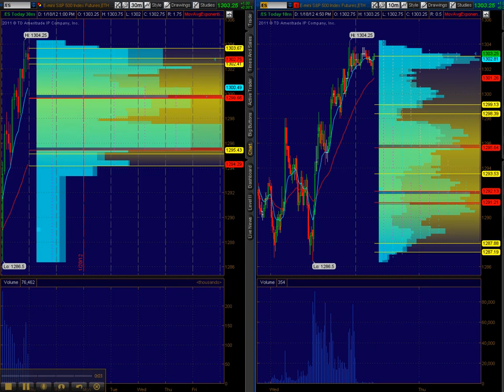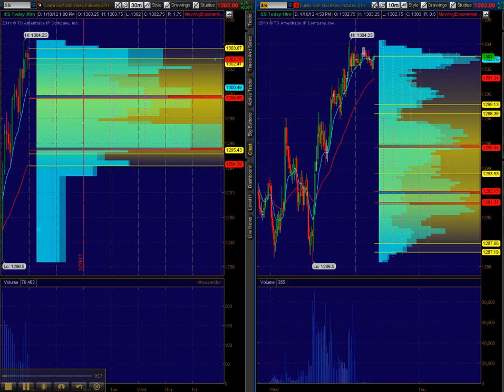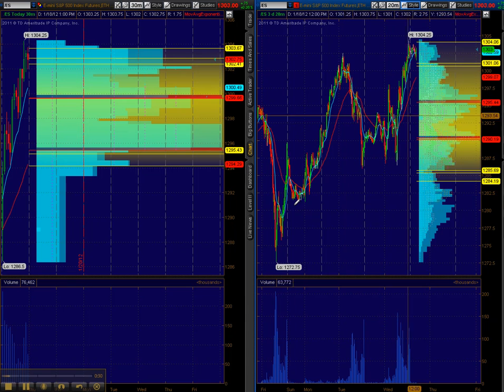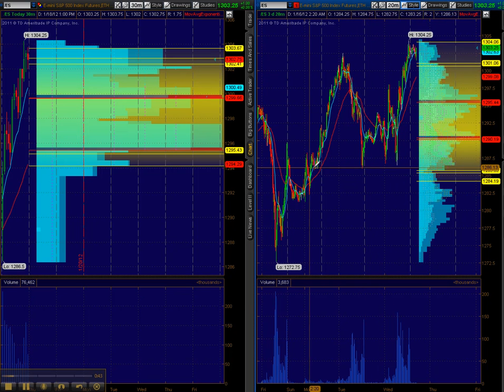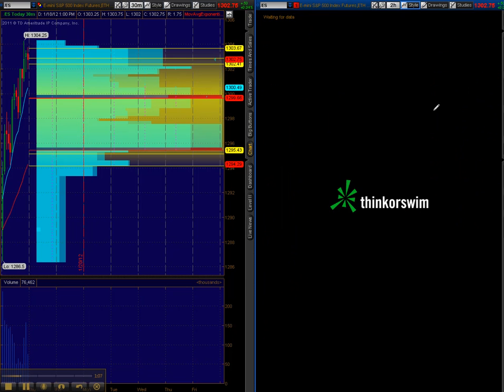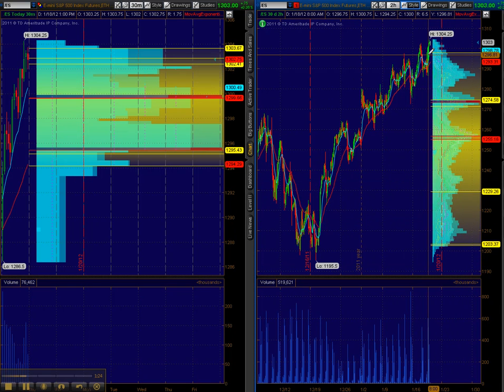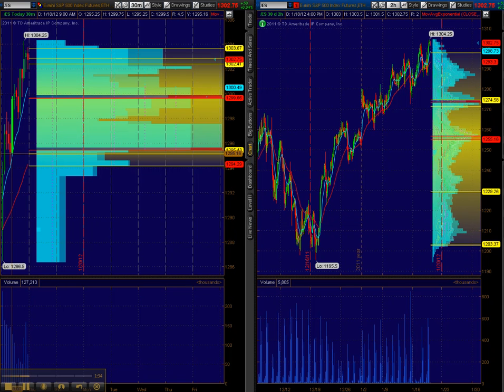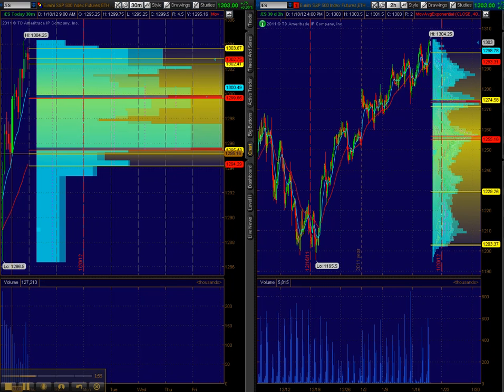2012-01-18 closing update on $ES_F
ES updates 1/18